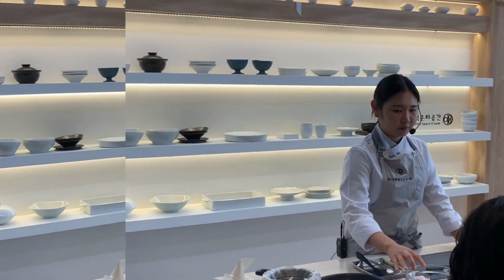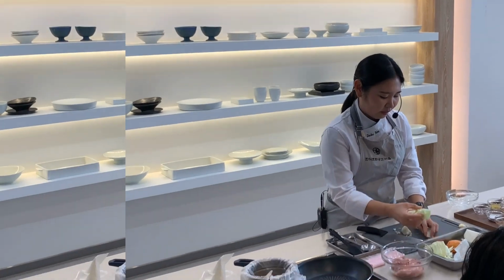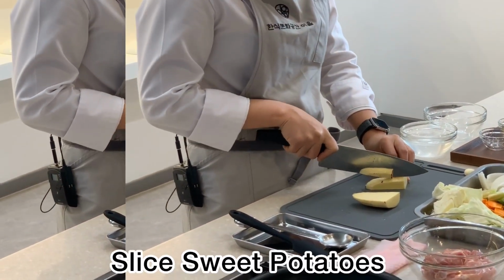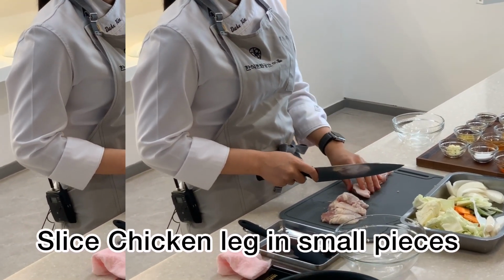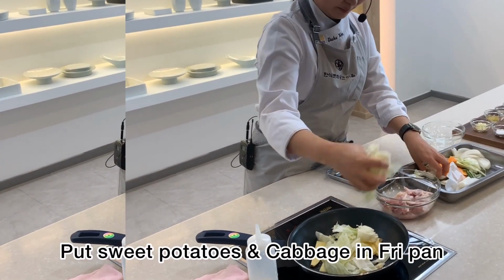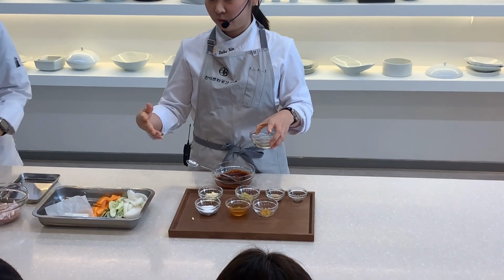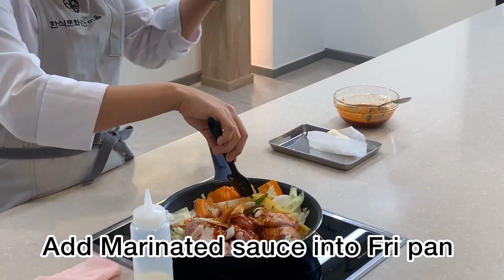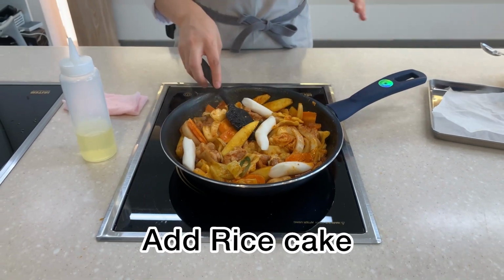Korean Street food 닭갈비 | Dakalbi step by step cooking Process with korean Chef 닭갈비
“Korean Street food 닭갈비 | Dakalbi step by step cooking Process with korean Chef 닭갈비 “Join our Korean Chef on a 닭갈비 Dakalbi journey(spicy stir-fried chickens)! We will Learn step-by-step how to cook Dakalbi  닭 갈비, spicy and sweet Korean street food.
Let’s dive into the delicious world of Dakalbi! 닭갈비 from Seoul South Korea.Special Thanks For ​⁠​⁠@itaewonglobalvillagecenter1900
@hans-space eum.

Ingredients for Dakalbi . 닭 갈비,( Spicy stir-fried chicekn.

Chicken thigh 250, Tteok(Rice cake) 60g,Sweet potato 45g, Cabbage 40g, Carrot 30g, Onion 50g,
Green onion 15g, Cooking oil 1.5 Tbsp
Marinated :
Gochujang(Red chili paste) 4T,Pepper powder 2T, Curry powder 1/2T, Ganjang(Soy sauce)
31, Jocheong(Rice syrup) 2T, Cooking rice wine 31, Minced garlic 2T, Minced ginger 2T,Sesame seed oil 2T,Sugar 1T, Pepper

1. Cut chicken thighs into bite-size pieces.
2. Mix all the ingredients for the marinade.
3. Cut Sweet potato and carrot into 5cm long pieces.
4. Slice cabbage and onion into 2cm thickness.
5. Slice green onion into 5cm long pieces.
6. Heat a pan and drizzle cooking oil, Stir-fry sweet potato and cabbage first.
7. Once sweet potato and cabbage turn translucent, aad chicken, marinade, and remaining vegetables.
8. When the chicken is fully cooked, plate it well.
|dakalbistepbystepcookingprocesswithkoreanchef닭갈비| koreanstreetfood 닭갈비|dakalbistepbystepcookingprocesswithkoreanchef닭갈비
dakalbistepbystepcookingprocesswithkoreanchef닭갈비